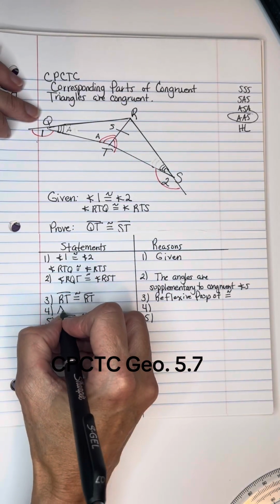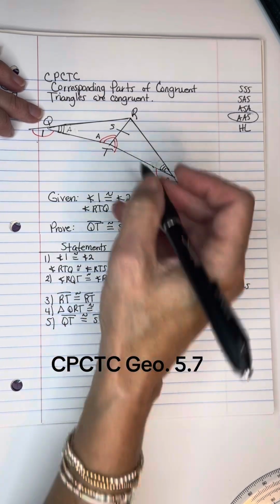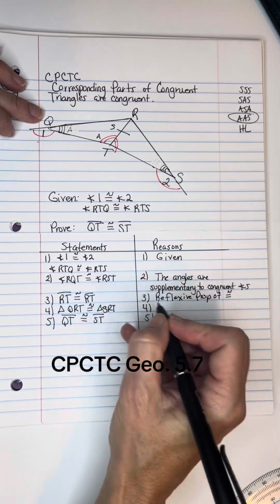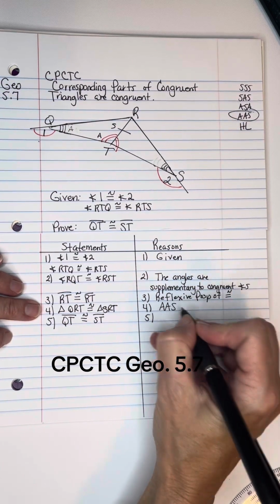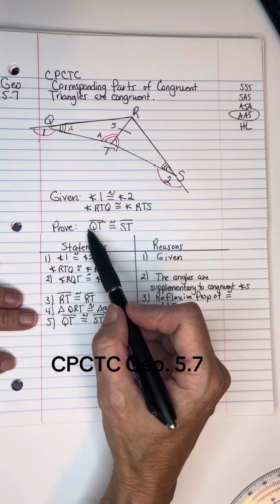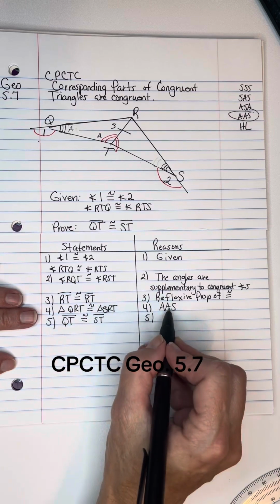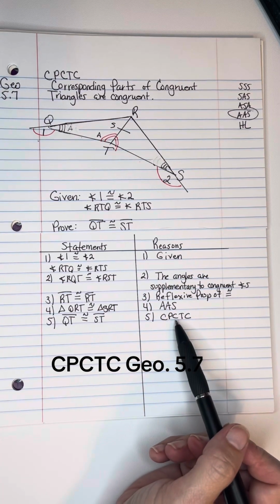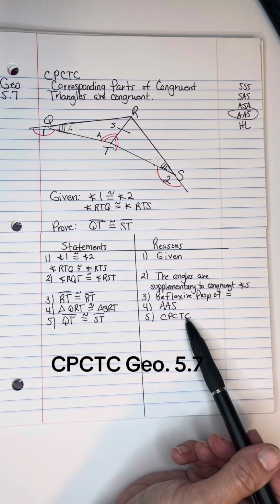Geo. 5.7 CPCTC Geo. 5.7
Geo. 5.7 Corresponding Parts of Congruent Triangles are Congruent